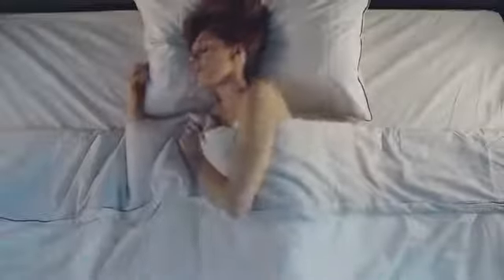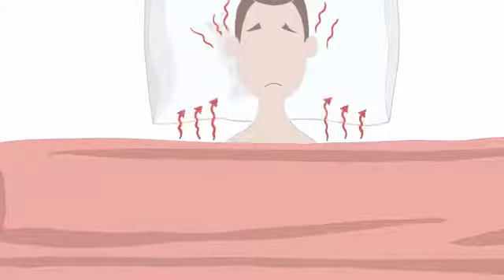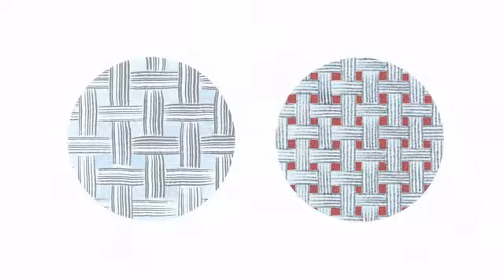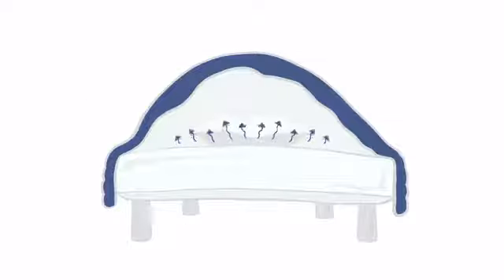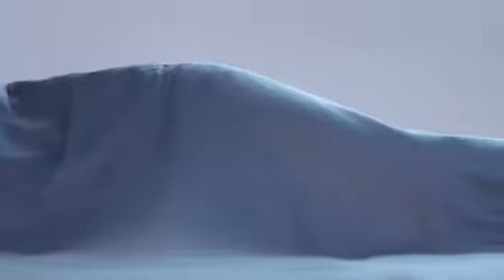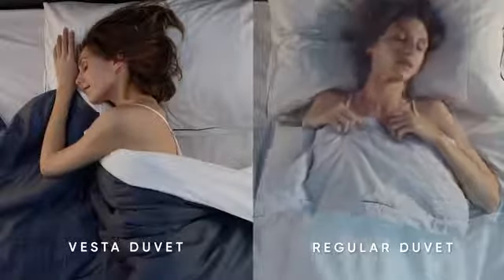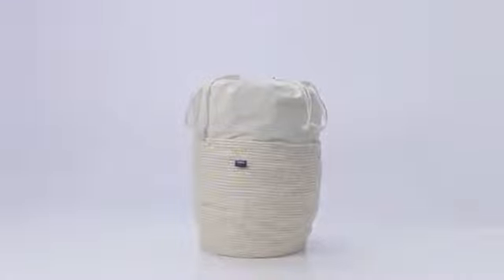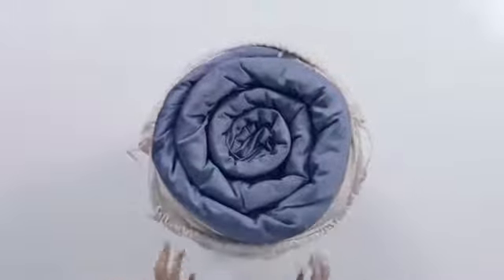Vesta | Thermoregulating Silk Filled - Longfiber Silk Filled Duvets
thermoregulating silk filled - How to Clean a Silk Dress Yourself | Overstock
By using only long fibre silk, a silk filled duvet has some properties that others do not

 2020 - Learn how to wash silk safely right at home with these easy steps

31 août 2017 - How to Wash Silk at Home
24 juin 2016 - Cleaning and washing silk fabric, in case of our pillowcases, is definitely simple and convenient

 Find out how to clean silk & keep it in great condition here El Sandalo El Sandalo Shades of Paradise Raw Silk Bedding Set Review how to choose a silk filled duvet - your essential guide. Discover the most innovative tech products from Kickstarter and Indiegogo! 🚀
💡 About this channel: